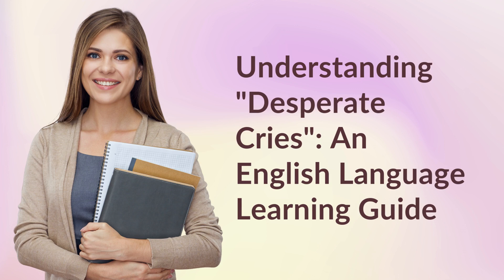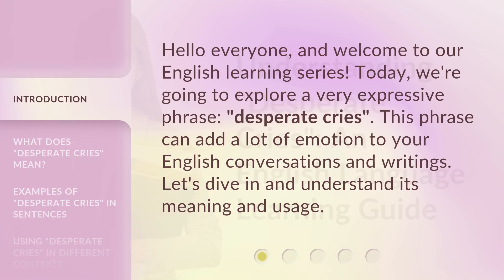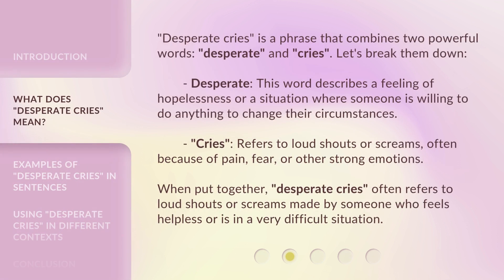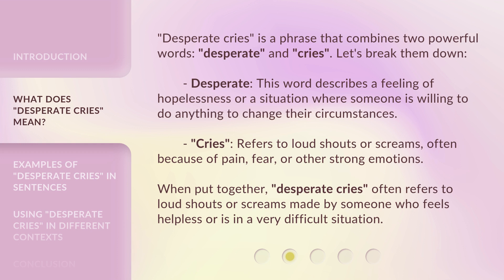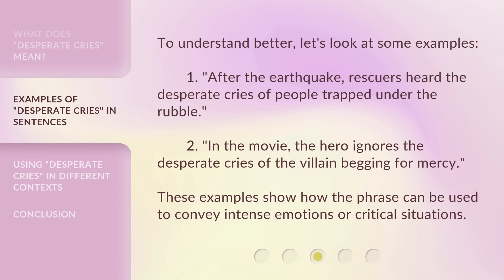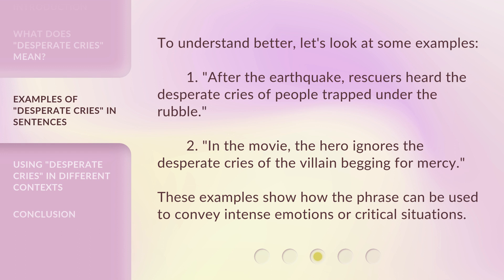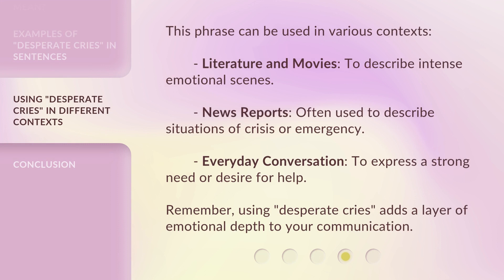Understanding "Desperate Cries": An English Language Learning Guide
00:00 • Introduction - Understanding "Desperate Cries": An English Language Learning Guide
00:29 • What Does "Desperate Cries" Mean?
01:09 • Examples of "Desperate Cries" in Sentences
01:35 • Using "Desperate Cries" in Different Contexts